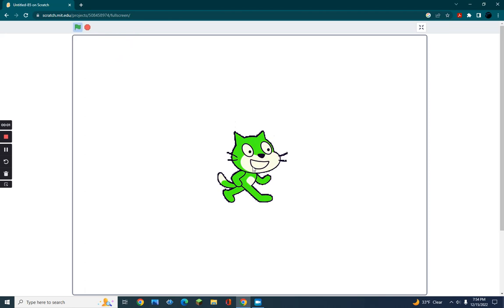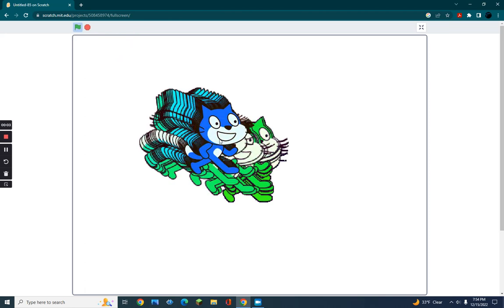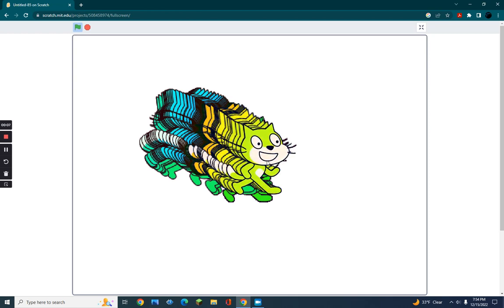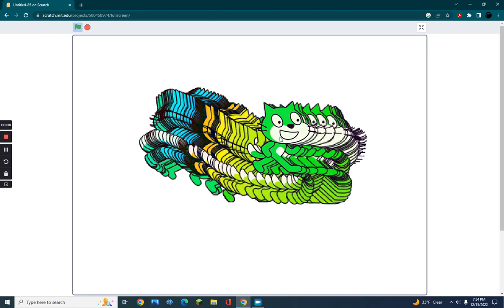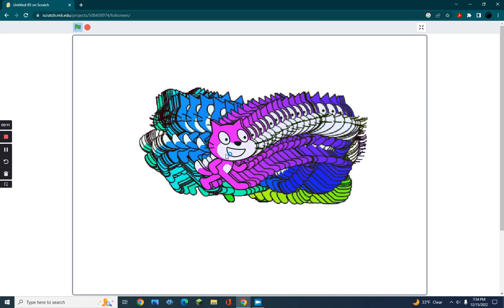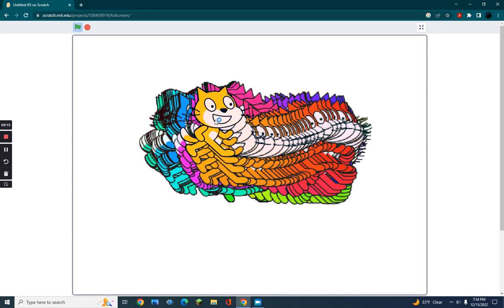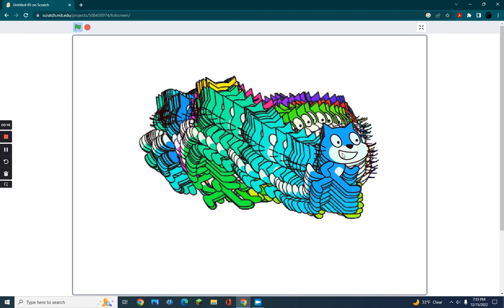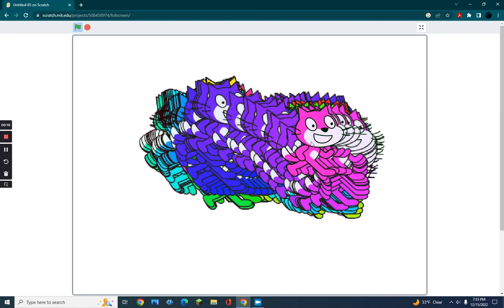Good bye for now...Scratch Sprite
Colorful Sprite on Scratch. Scratch made Rainbow Sprite. Scratch is so amazing for coding for kids.